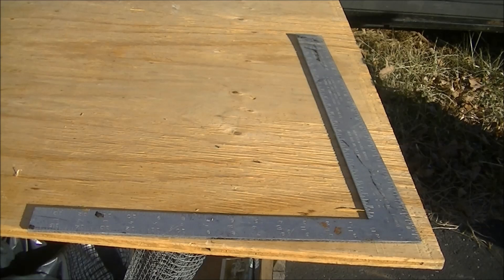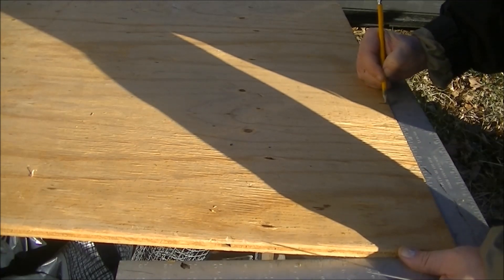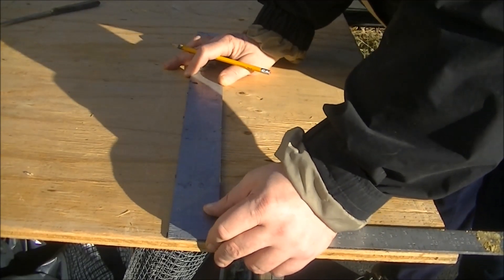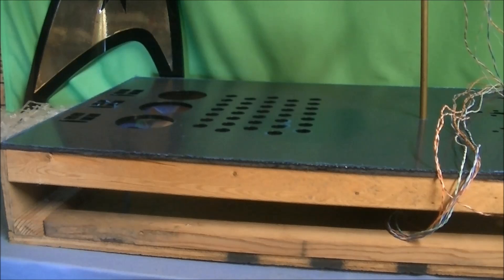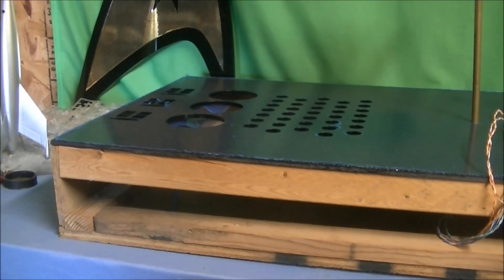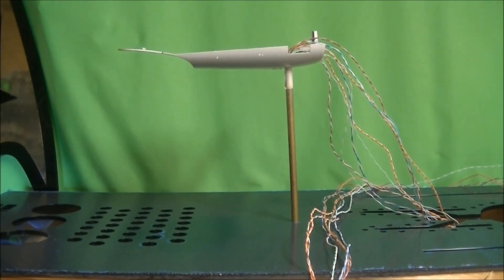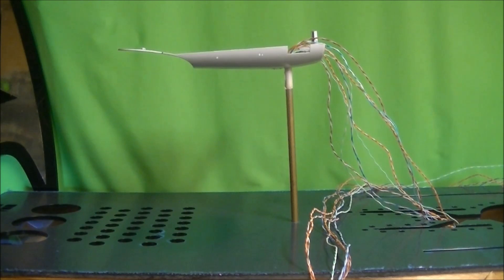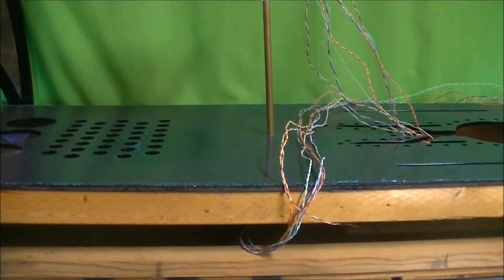Captain Quirk's Quickies 3